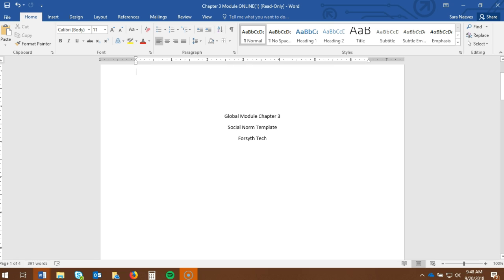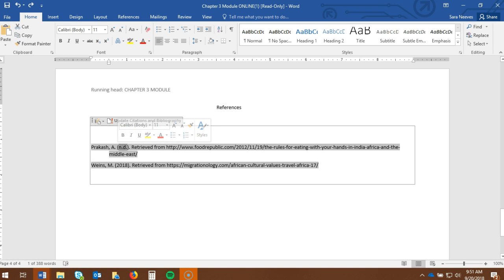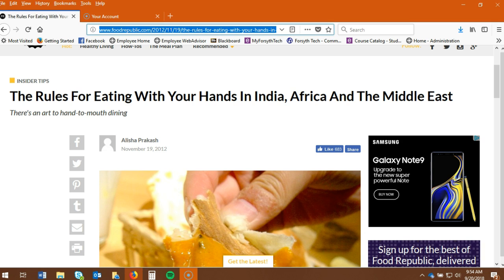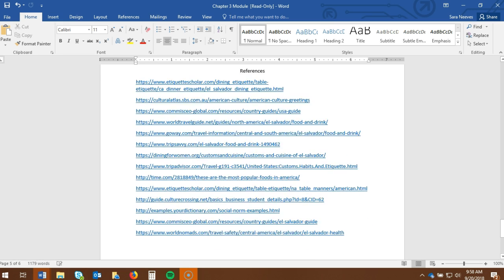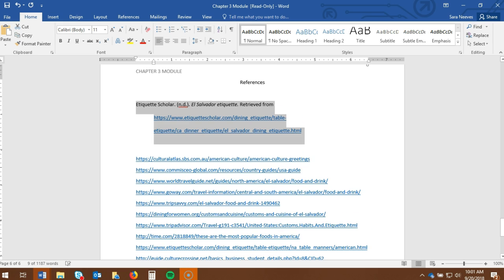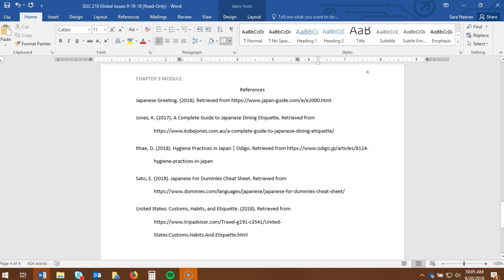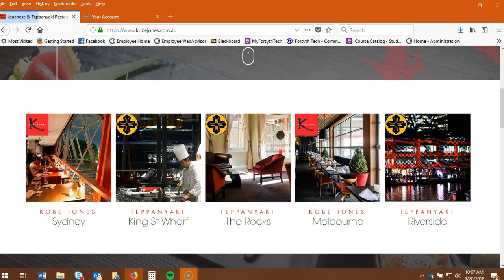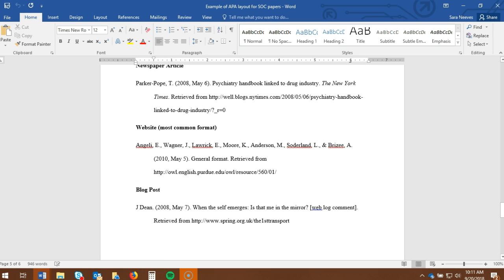Feedback: Most Common Issues Social Norms Module (CH 3)